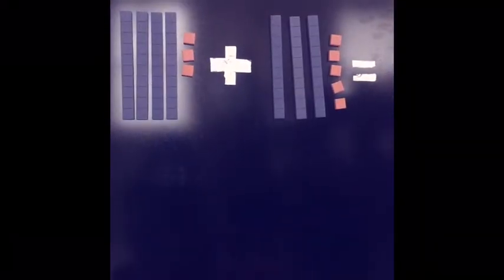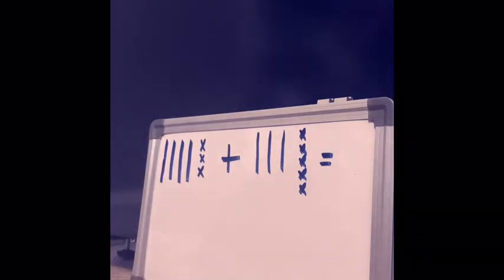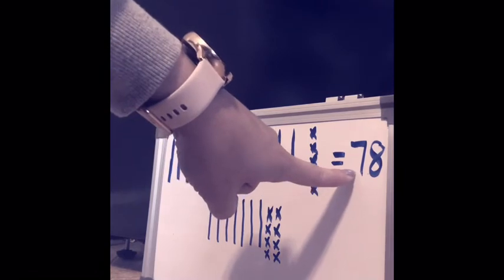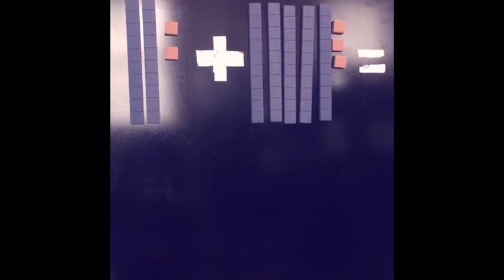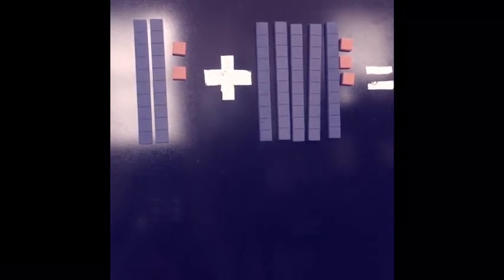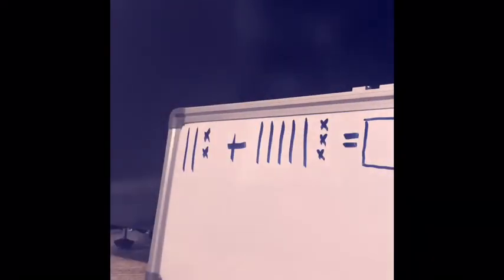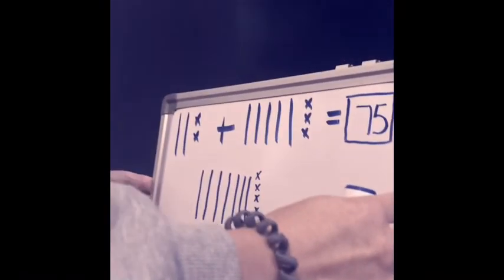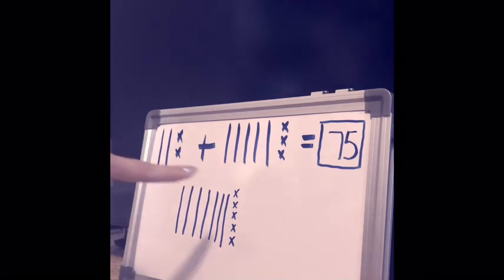I Do, We Do, You Do!!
Time to move from using our magnet base ten blocks to drawing a picture of the base ten blocks in order to solve addition equations.  Get a pencil and paper ready to practice some more addition equations together!  Think like a mathematician 🙂. See you with some more answers tomorrow.

*Viewing the YouTube videos is optional as an enrichment opportunity. YouTube is a third party and has no contractual relationships with BPS. BPS cannot ensure that YouTube is safeguarding or protecting your child’s privacy.
*Ver os vídeos do YouTube é opcional como uma oportunidade de enriquecimento. YouTube é uma terceira pessoa e não tem nenhum relacionamento contratual com as BPS. As BPS não podem garantir que o YouTube está a salvaguardar ou a proteger a privacidade da sua criança